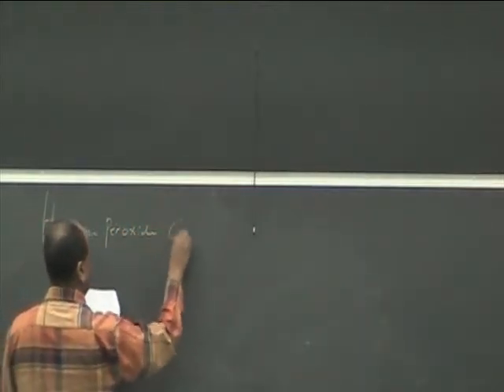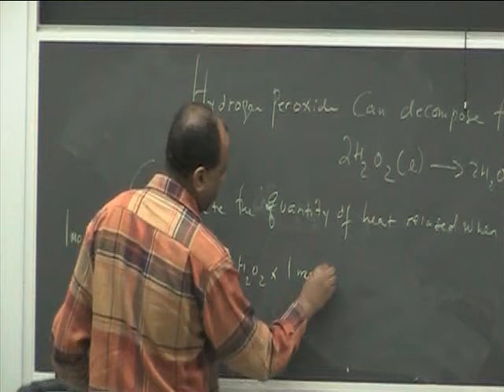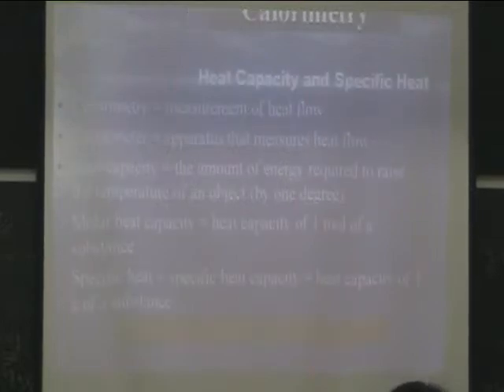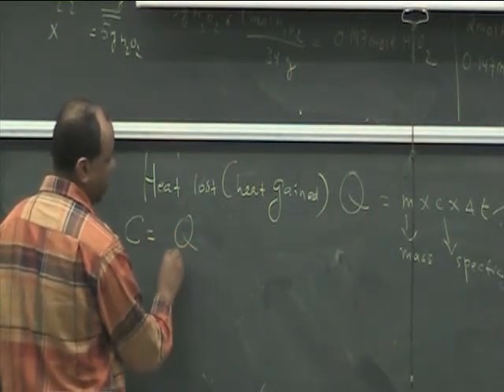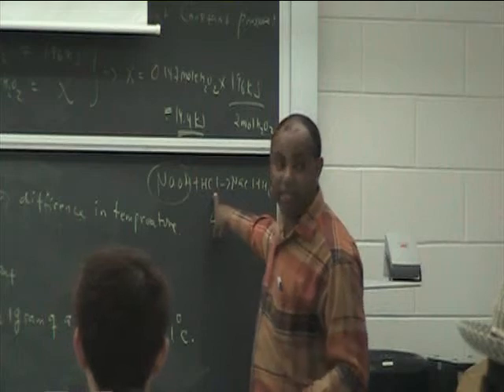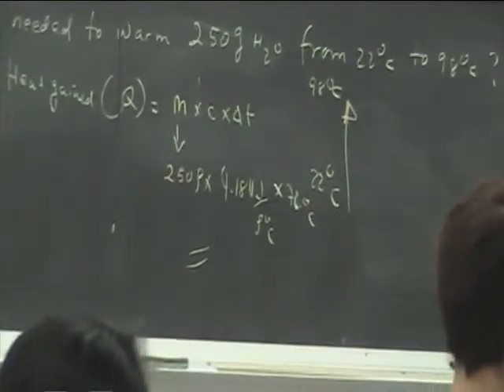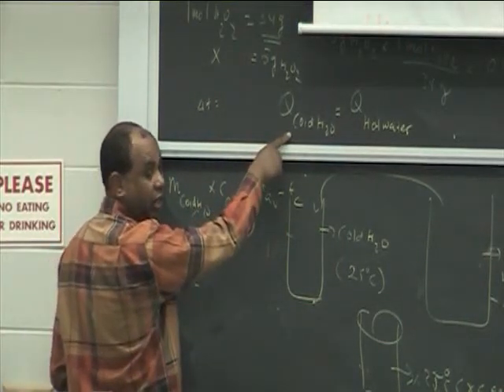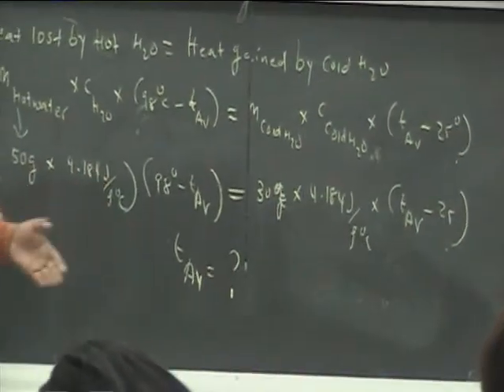Lecture 20 | General Chemistry | Prof. Fikire | Baltimore City Community College